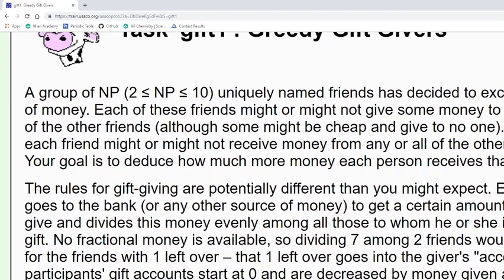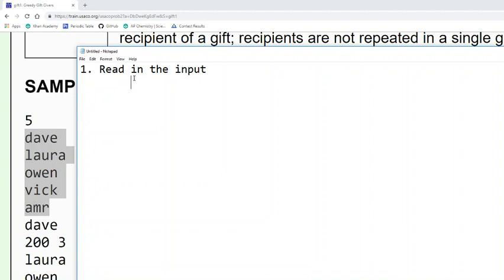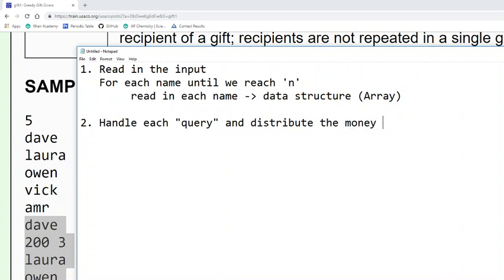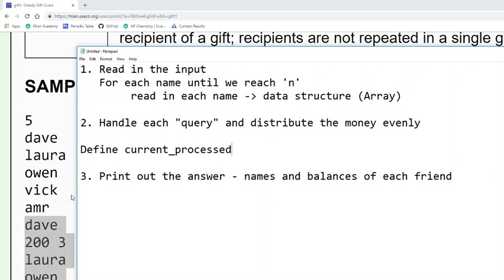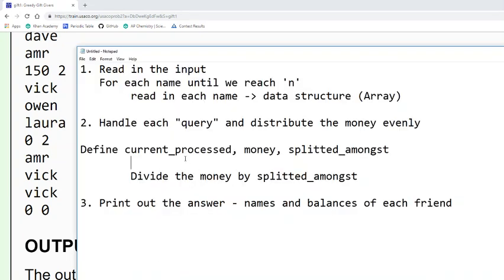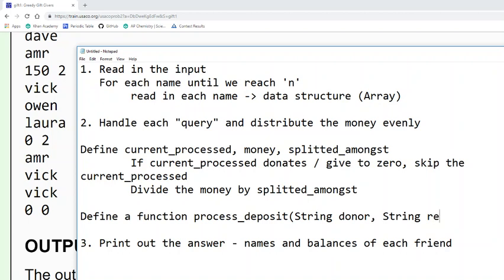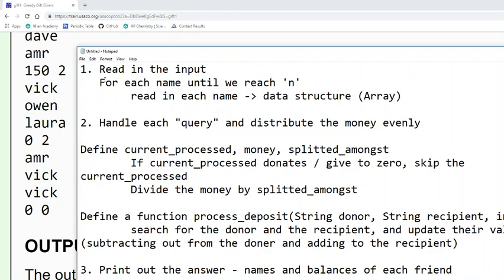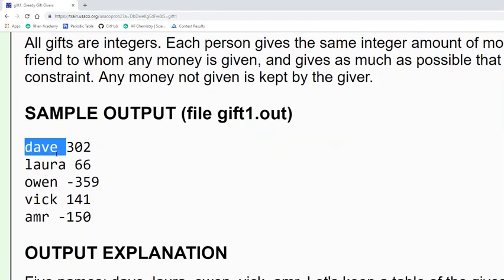USACO Training Problem 1.2.2: Greedy Gift Givers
Welcome to another problem-solving video on the USACO Training Pages!

We will break down the solution to this problem and explain it through pseudo-code. Once you have watched the tutorial, please try and solve the problem once.

If the problem is still daunting, please take a look at the solution attached